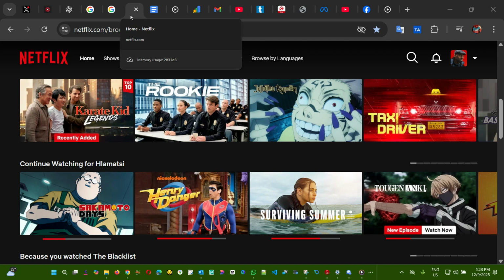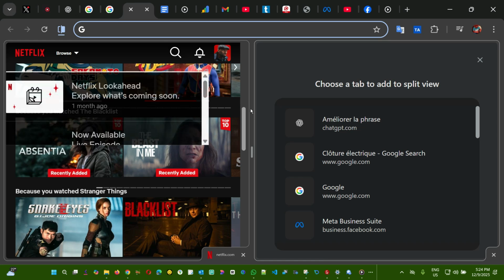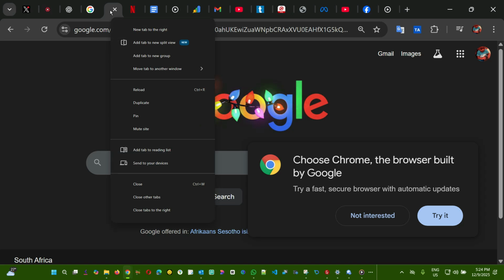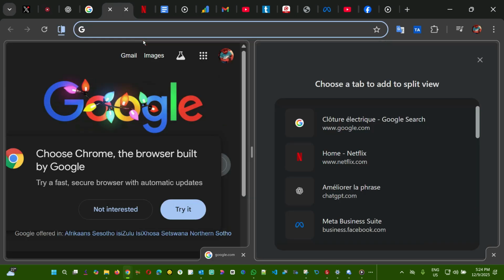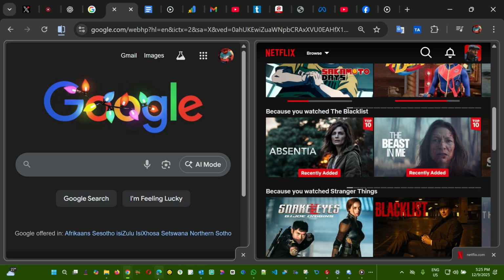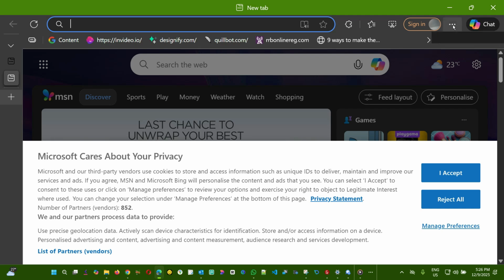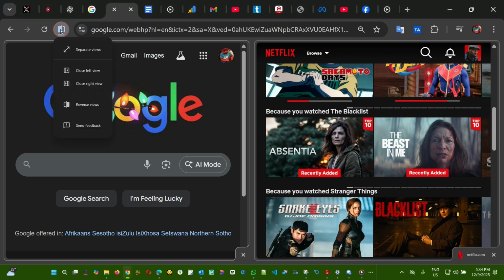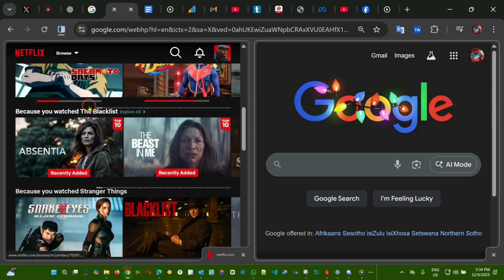How to Split Screen on Windows 11 with Chrome Browser (SUPER Easy Tutorial!)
Want to use two Chrome windows side-by-side on Windows 11 for work, study or gaming? In this video, I show you step by step how to use Windows 11 Split Screen (Snap Layouts) so you can multitask like a pro – no extra software needed.